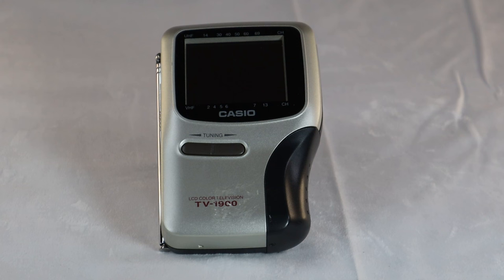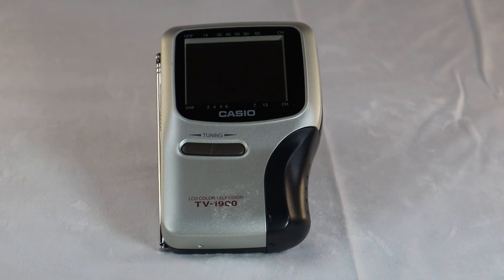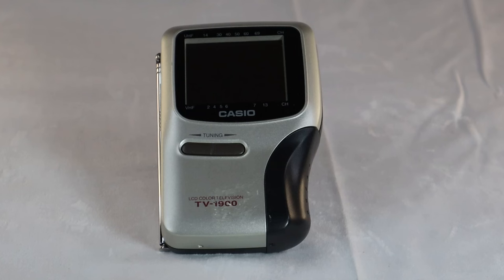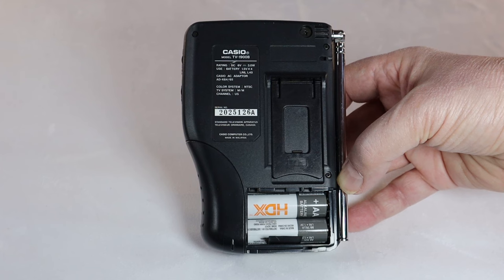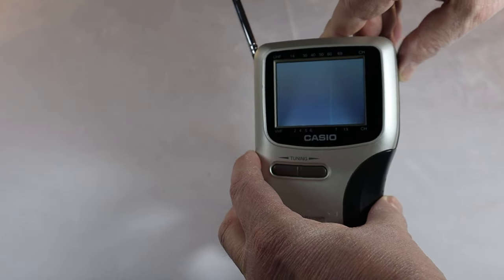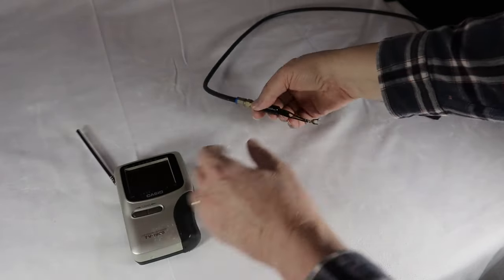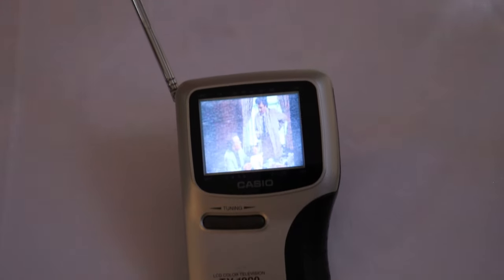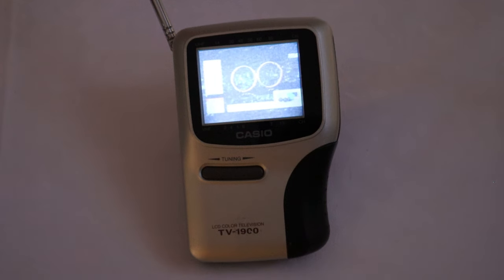Casio LCD Handheld Color TV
Let's go back to the nineties and the ultra-cool Casio TV-1900B Liquid Crystal Display handheld TV. We get out the digital antenna and the digital-to-analog converter box to see if this unit can still produce a picture and sound!